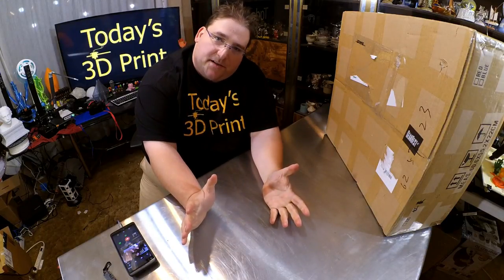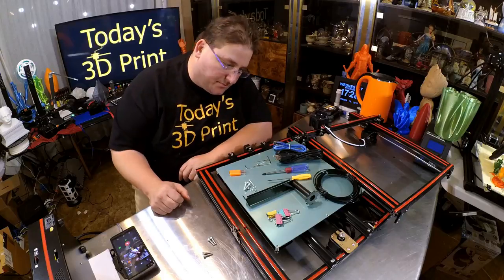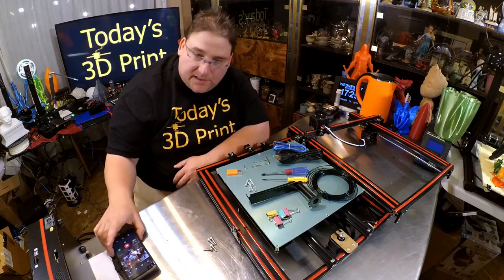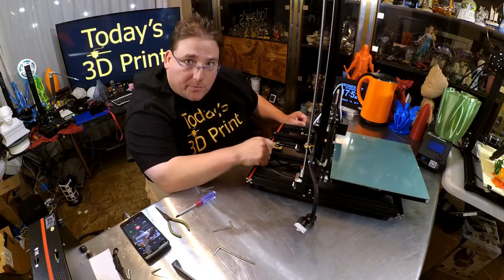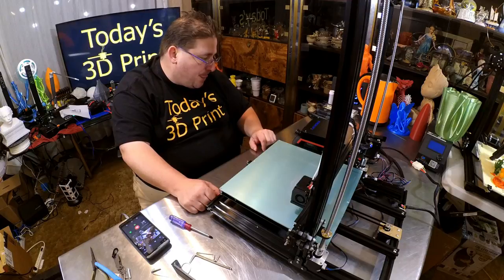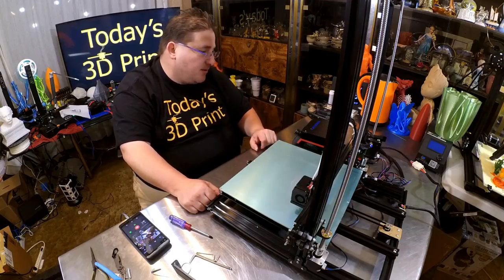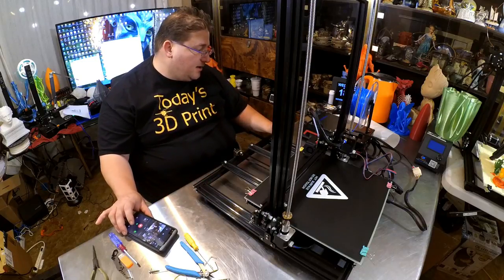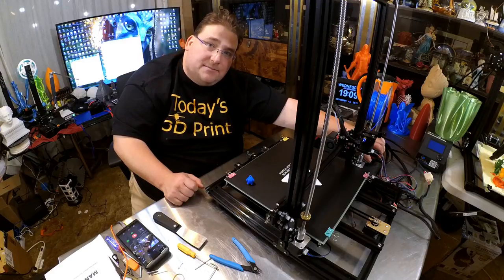Today's 3D Print 150 TronXY X3S CR 10 Clone Initial Unbox, Assembly, First Print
I was going to pan this printer. I was going to pan it bad. but the more I messed with and used it the more impressed I got (not quite what You think :-) I still say avoid this and get a CR-10 or Tornado. :-)

I have to say the printer DOES work. it is also quite a bit cheaper than the CR-10. you can buy this printer for less than a maker select wanhao duplicator and almost as cheap as an MP Mini and you get CR-10 print volume. I think it they can get this at or below $250 and keep it their this would be a good value buy.

The printer bed needs work. namely the y Carriage plate. the prints come out astonishingly good. incredible in fact compared to what I THOUGHT I was going to get. but a simple S*&T ton of noise. all because of that y carriage plate. it "vibrates" and those vibrations end up as "noise" in the final prints.

While I think a CR-10 or Tornado is a better buy this printer is pretty impressive strictly from an engineering point of view for efficiency. they cut a lot of corners to get the price down much lower than a CR-10 (remember a CR-10 is $450 the $340 CR-10 are "burn offs" of the original CR-10 version) this is $260. pretty impressive how they figured out how to make it cheaper while still having a usable working CR-10 class printer. I am impressed. I would not buy one but still impressed :-) Bad buy or not the engineer who worked on this deserves some credit for that feat.

if they update it with a proper thick stiff Y Plate and good springs this printer could be a contender. if your budget really MUST stay below $300 and you really want CR-10 big print volume this printer might not be so bad.

$319.99 Code I311GBUS US and CHINA ship!

Filaments I like and Use Daily

Ziro Twinkling

3D Solutech Apple Green (mesmerizing green)

3D Solutech Ultra PLA Filaments.